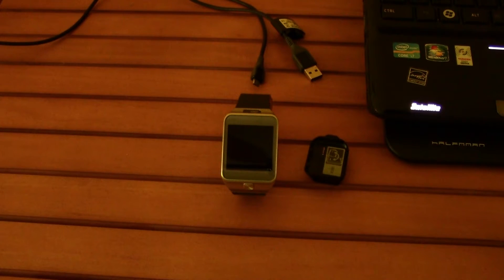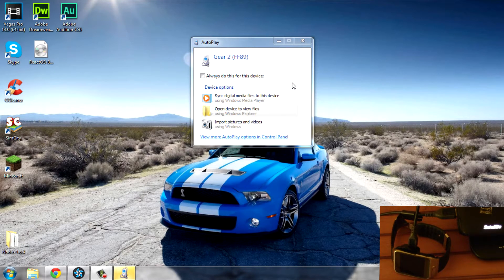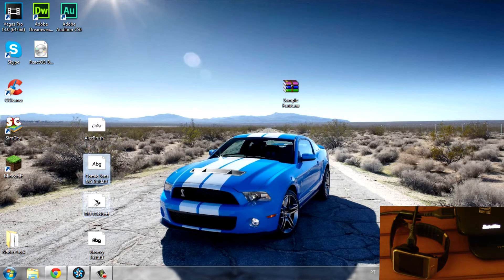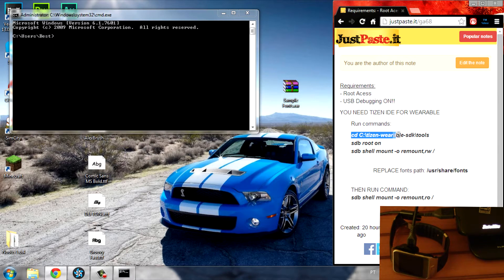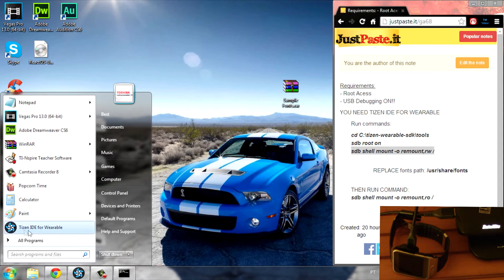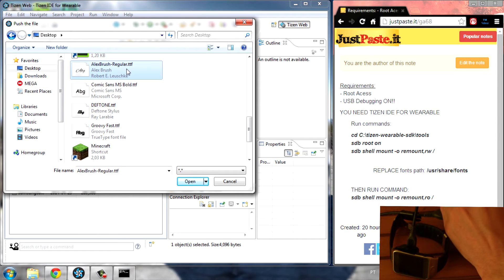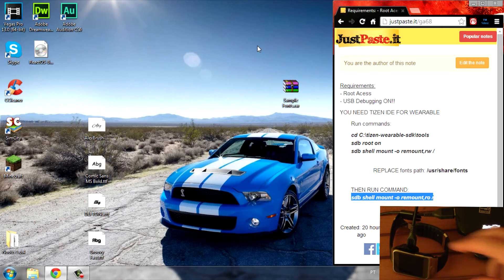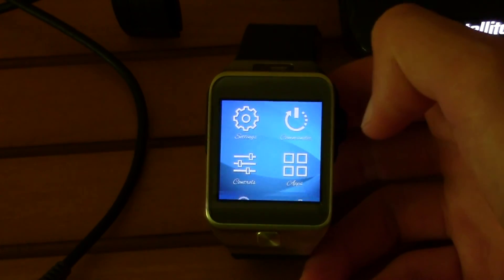Custom FONTS Gear 2 and Neo! How to customize Fonts Tutorial! Easy and Fast tutorial!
Download Instructions:
- Wait 5 seconds and click skip ad, you'll be redirected to the MEGA site where you only need to click "Download"

To uninstall Fonts run the following commands:

cd C:\
sdb root on
sdb shell mount -o remount,rw /
sdb shell rm -r /usr/share/fonts/YOUR_FONT.ttf

TM